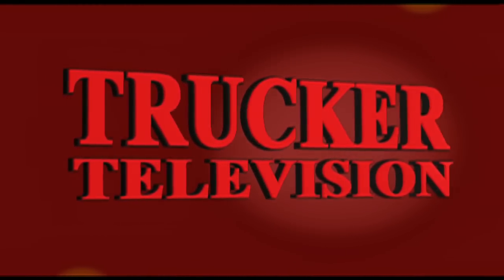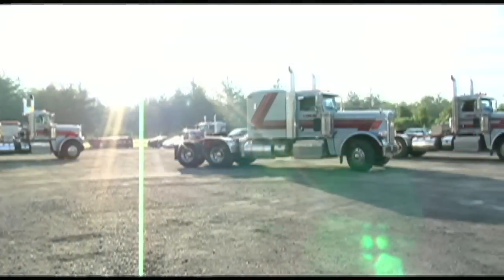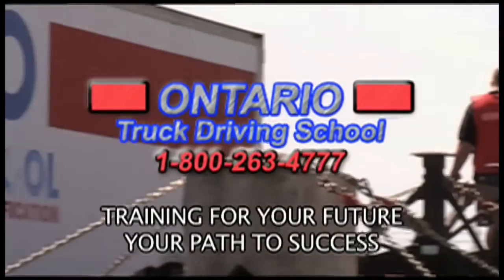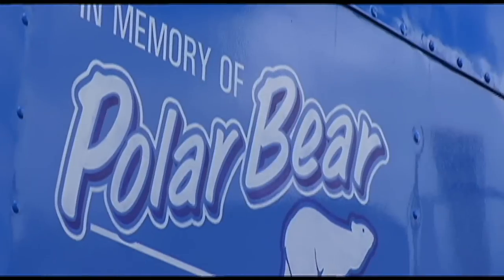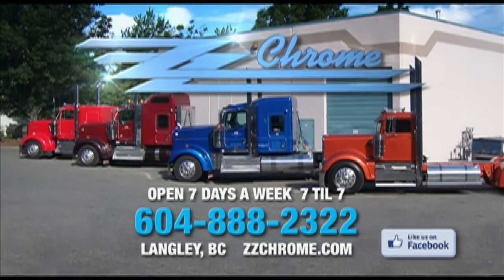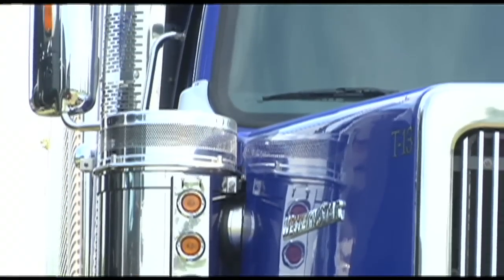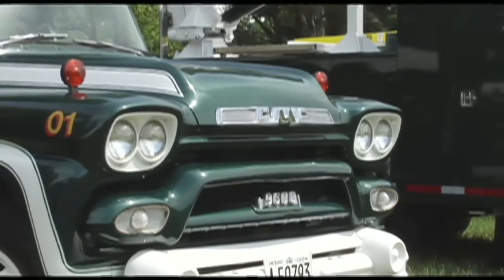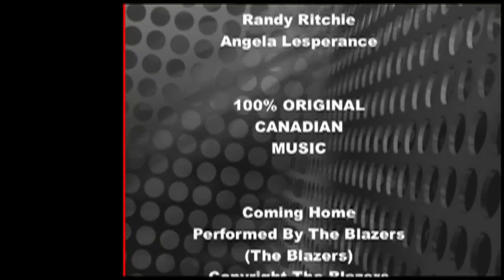TRUCKER TELEVISION EPISODE 30